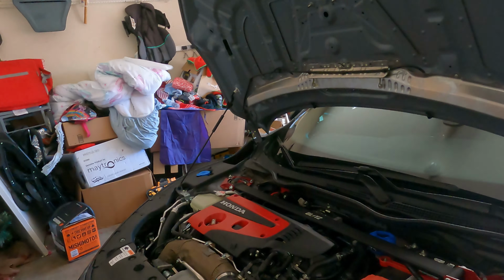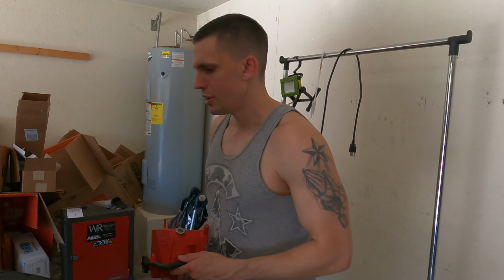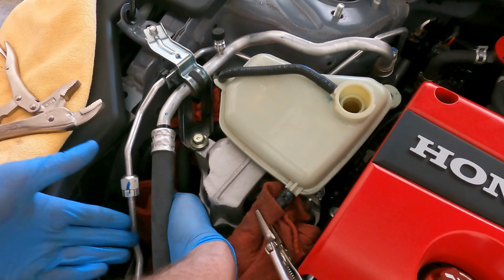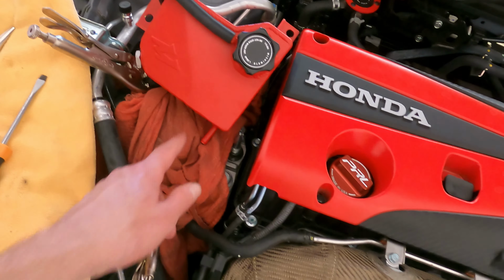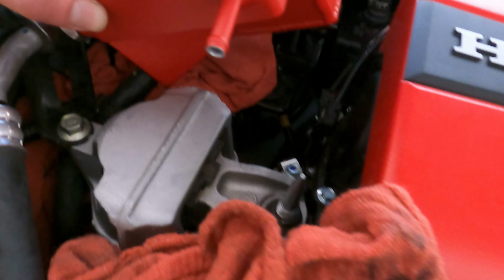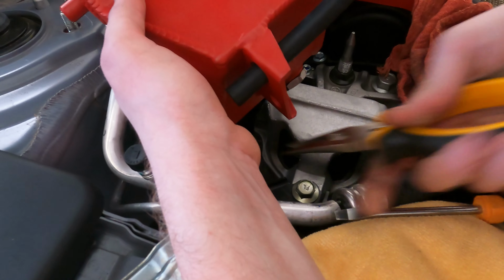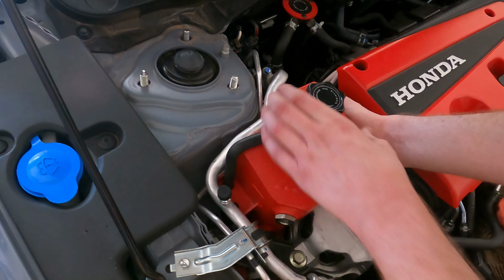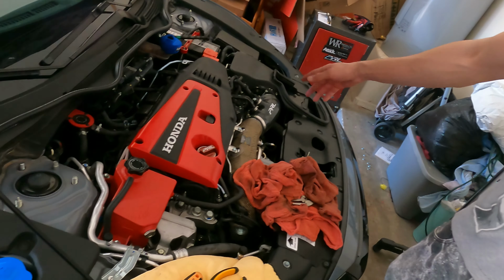Mishimoto Reinforced Coolant tank install and how to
today I show you brand new modification added for the project. New Wrinkle RED Mishimoto Coolant tank install and HOW TO.
Hope you enjoy the new visual in FULL 4K.
Much Love and Blessings Always

New IG: @SkyLyfeProjects86
Follow me and I will follow back 👌

SHOT: GO PRO HERO 9 BLACK
Edited with Filmora X PRO

LINKS:
HKSUSA.COM
BLITZUSA.COM
PERRINPERFORMANCE.COM
MISHIMOTO.COM
SYNTHCARBON.COM
PROCIVIC.COM
OVERLANDDESIGNS.COM
GOPRO.COM
HPOMEN.COM
OPT-7.COM
APRracing.com